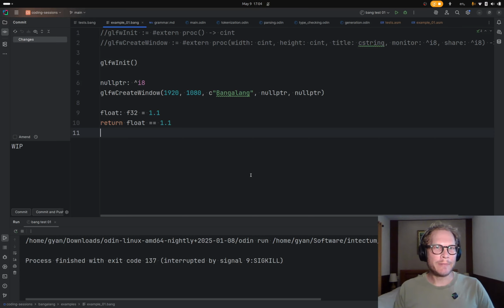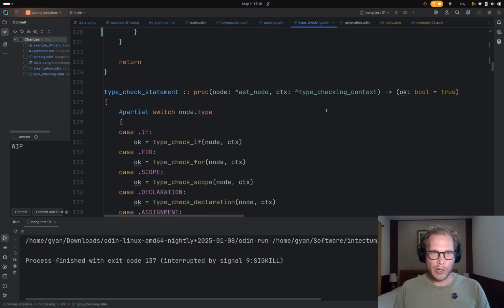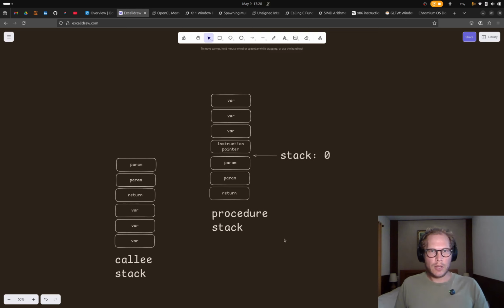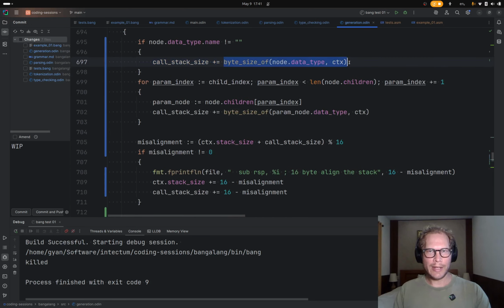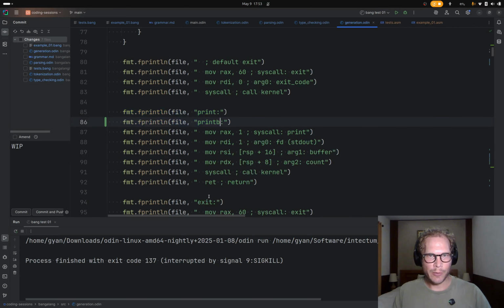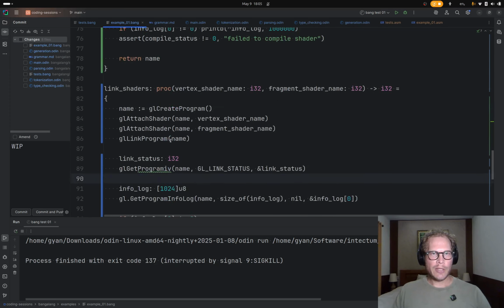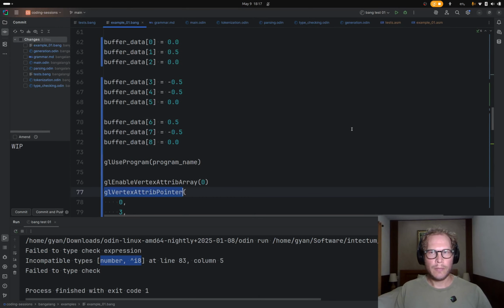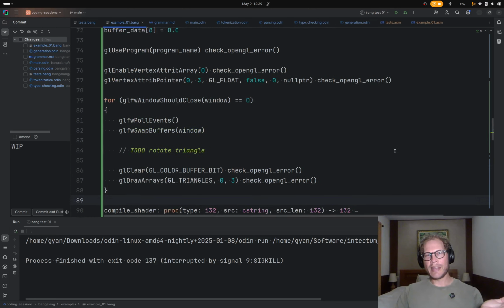Rendering a Triangle with OpenGL (Calling C Betterer) // Bangalang 27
Improving C calls in Bangalang's compiler and rendering with OpenGL.